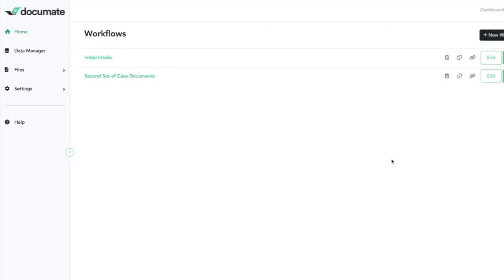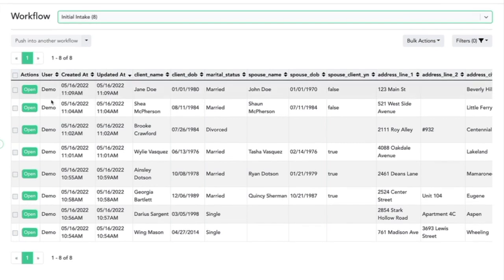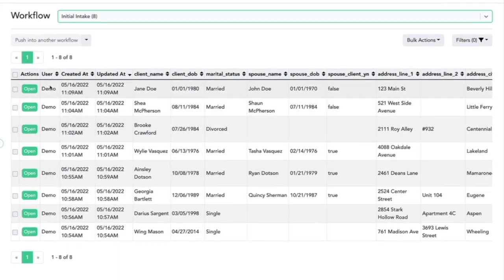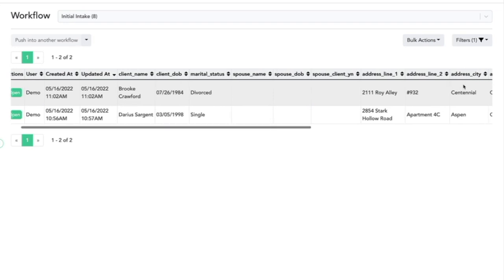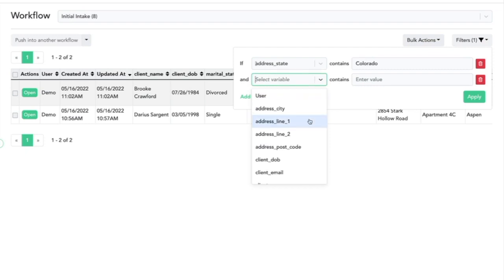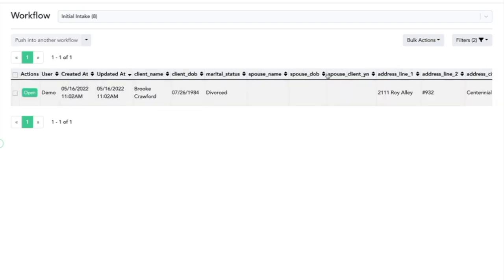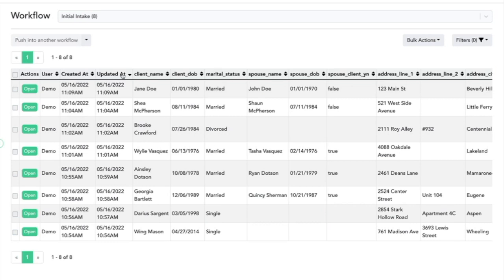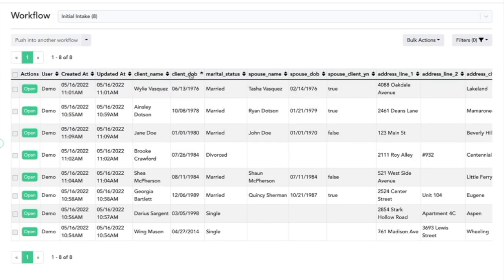Data Manager - View, Sort, and Filter Data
Use Gavel (formerly Documate)'s Data Manager to dive deeper into your data by sorting and filtering data to better understand your clients and users.